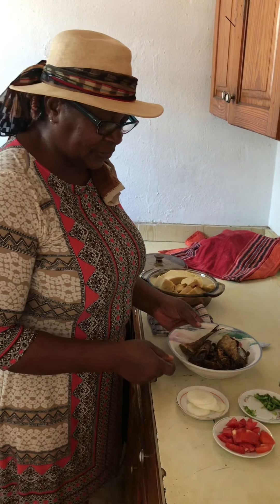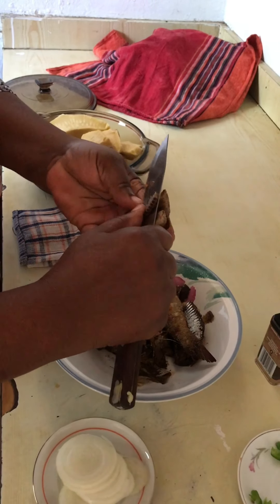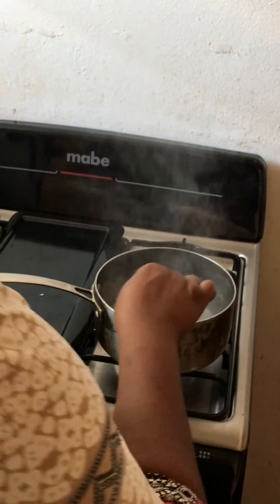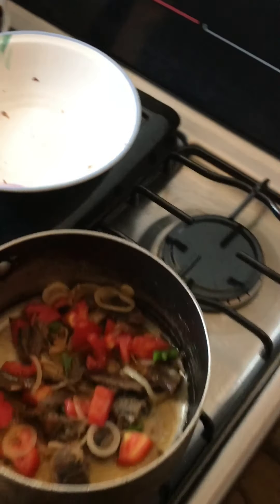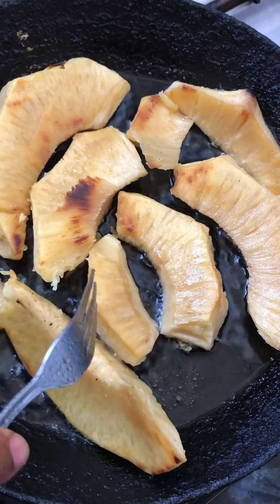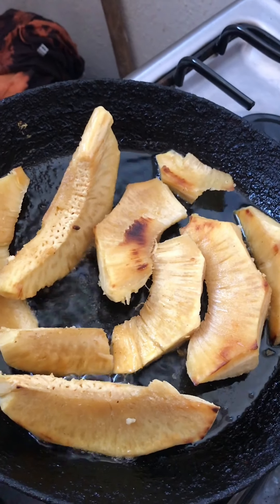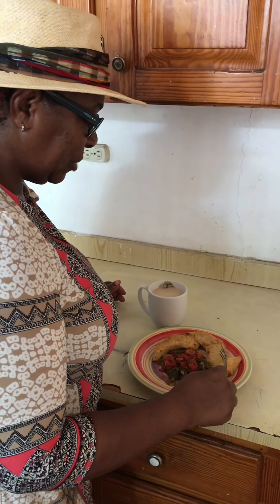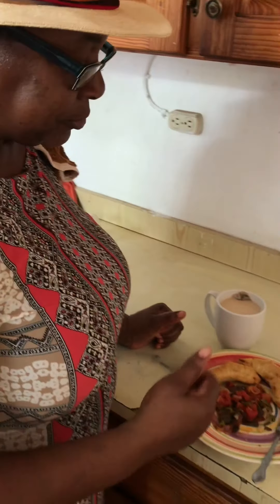JAMAICAN BREAKFAST - RED HERRING & FRY BREADFRUIT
This is my first YouTube video guys , you can see me here cooking up some nice traditional Jamaican breakfast , its very easy to do at home just follow the institutions , and leave a like , please comment & share ill really appreciate it, until next time love and blessings